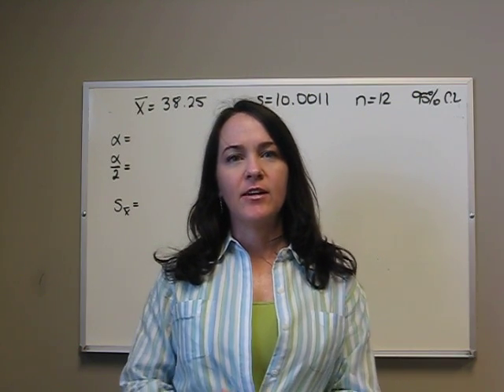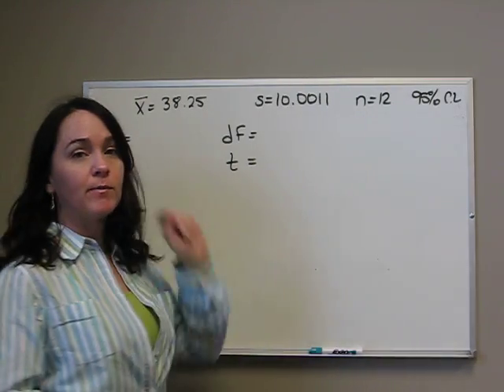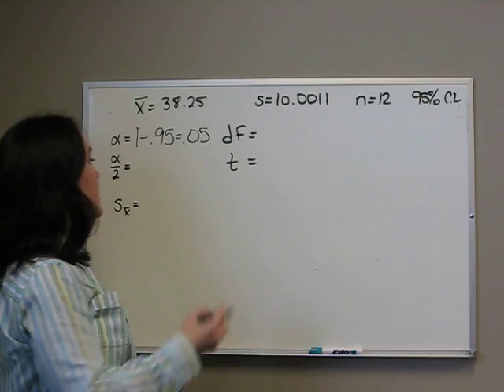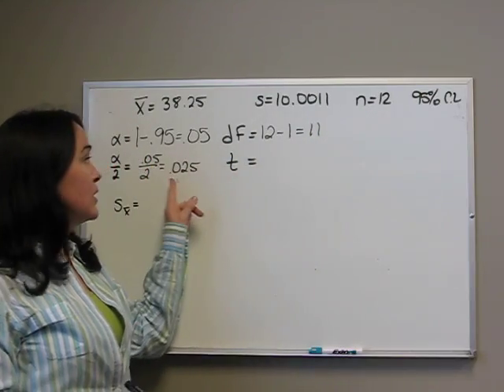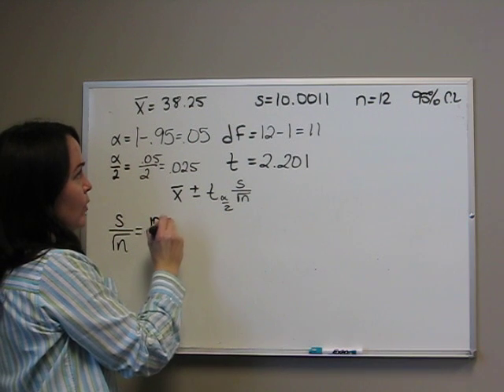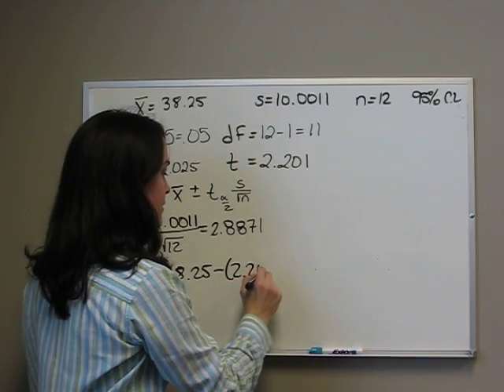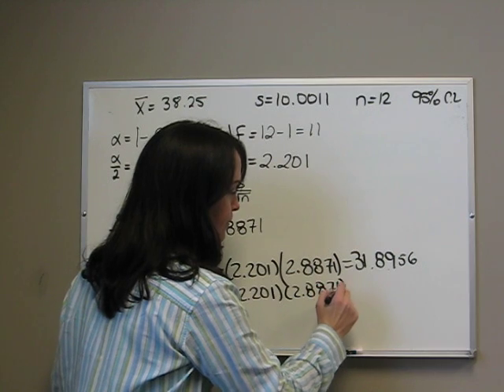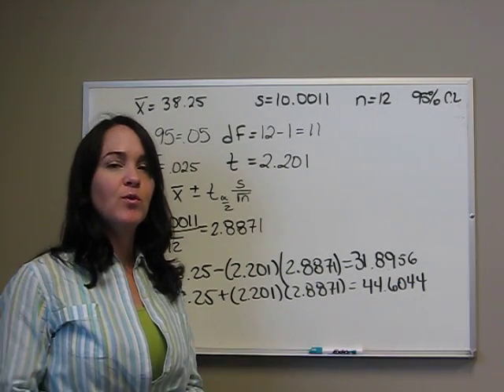t interval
Describes the calculations to find the confidence interval when the population standard deviation is unknown.